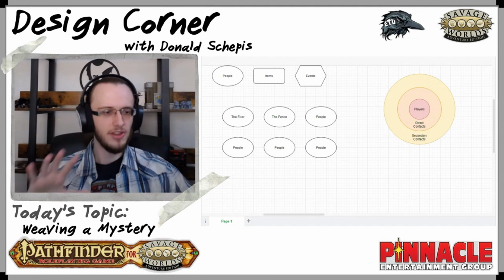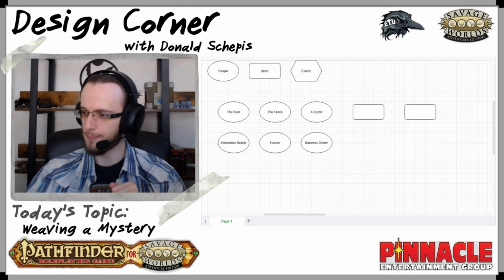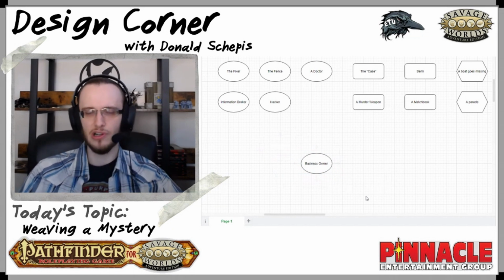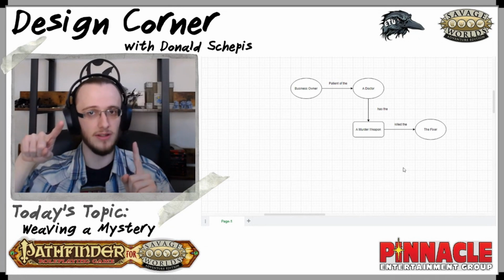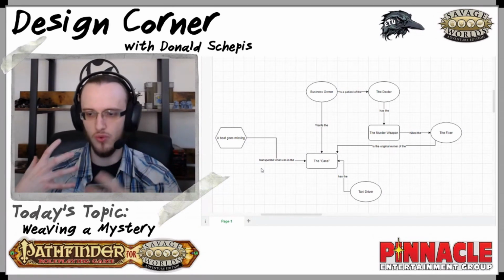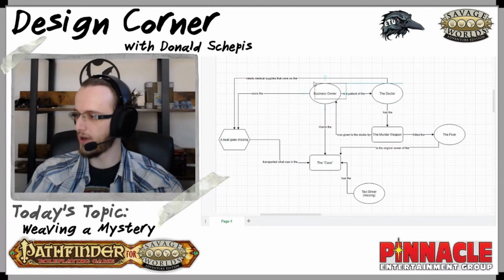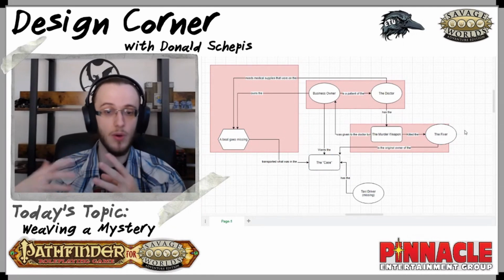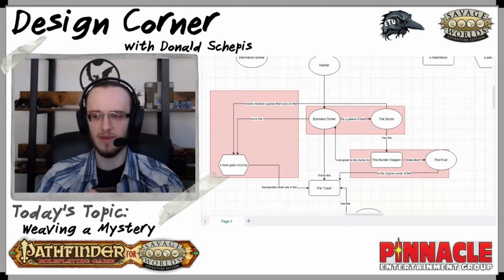Design Corner: Weaving a Mystery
How do you build an interesting mystery? What's the process to add in twists and turns? Hook your players into caring about it? And make sure that you don't spend more time preparing a session than you need? We talk about all this and more on this week's episode.

» Play anywhere, anytime with Savage Worlds Adventure Edition core rules.
» Tame the Weird West as a quick-shootin' gunslinger in Deadlands.
» Travel the Megaverse® in Rifts® for Savage Worlds™.
» Study. Party. Save the world in East Texas University!
» Face Ming the Merciless in the Savage World of Flash Gordon™!
» Slay the monsters of the night and steal their abilities in Rippers Resurrected.
» Reach new frontiers in the deep of space in The Last Parsec.
» Fight the real enemy from the rise of Rome to the Vietnam War in Wierd Wars.
» Discover the secrets of mystical weapons in The Sixth Gun™ RPG.
» Fill the role of a gumshoe investigator in Deadlands: Noir.
» Fight, and play, massive kaiju in Dawn of the Daikaiju.
» Sail the high seas as a boisterous buccaneer in 50 Fathoms.